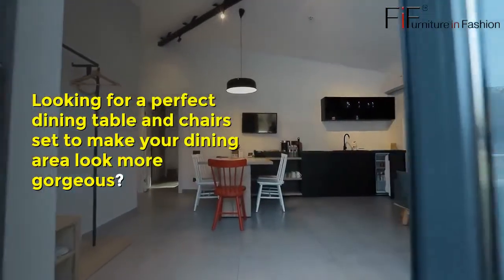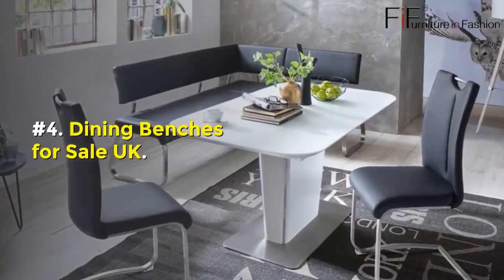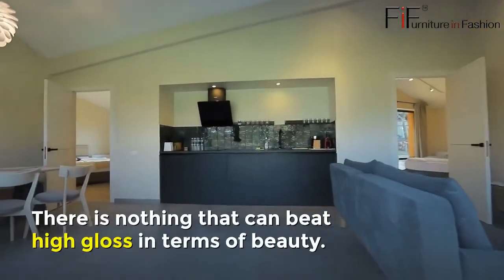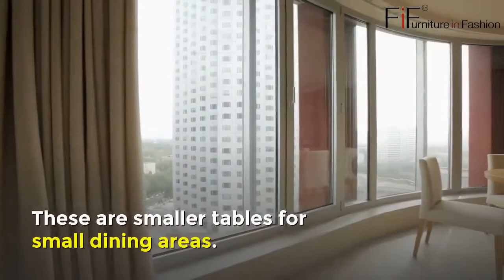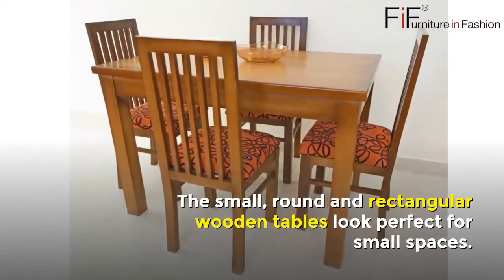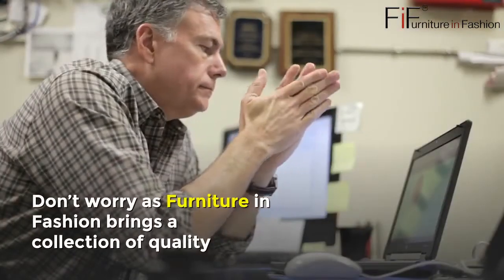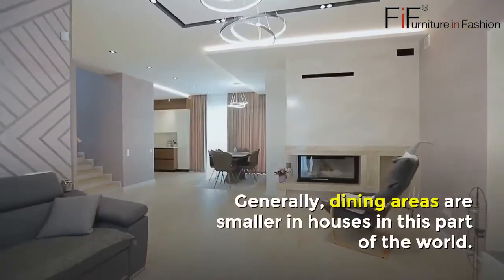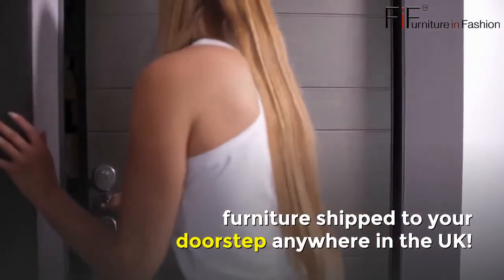Top 10 Modern Dining Rooms Interior Design Ideas | Tips and Trends for Home Decor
Modern Dining Table and Chairs Sets Sale UK – Furniture in Fashion
Description: Are you looking for dining room furniture at pocket-friendly prices? Find great deals on dining table and chairs at Furniture in Fashion.